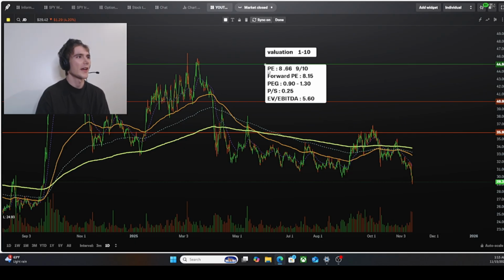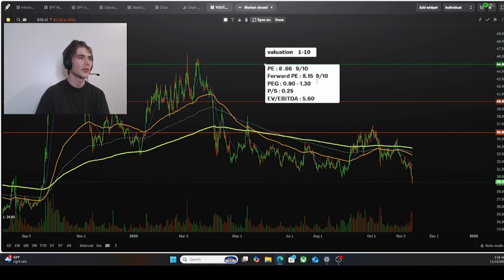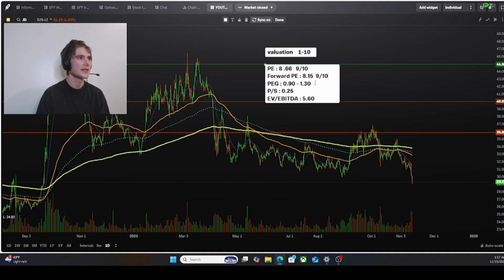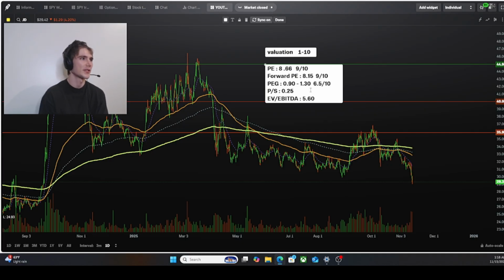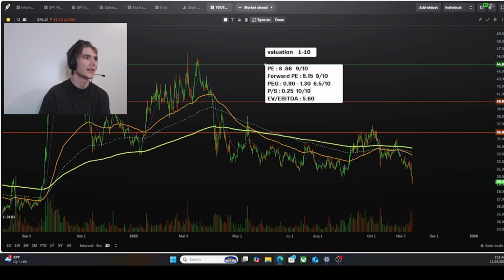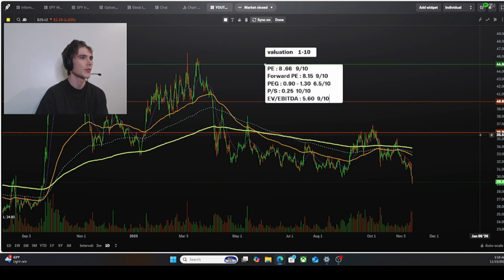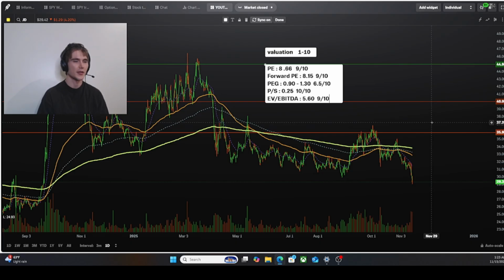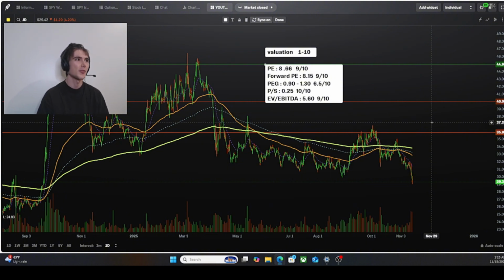JD stock - Opportunity or Bust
I dive into some key metrics on JD and outline my current strategy and plan for navigating an uncertain market.